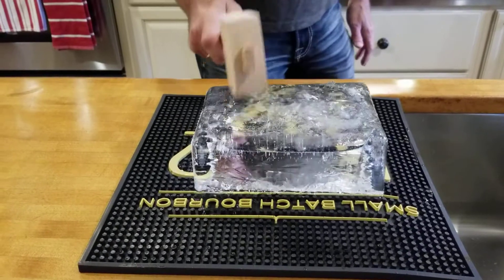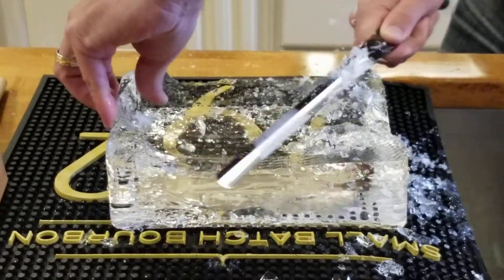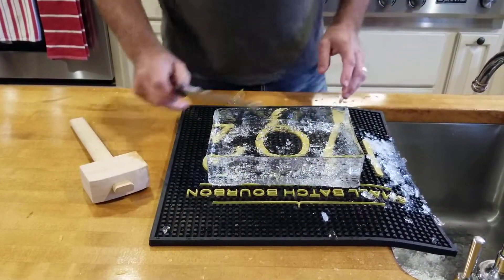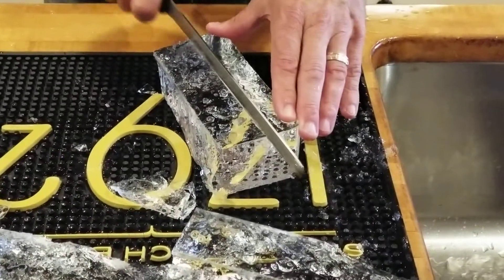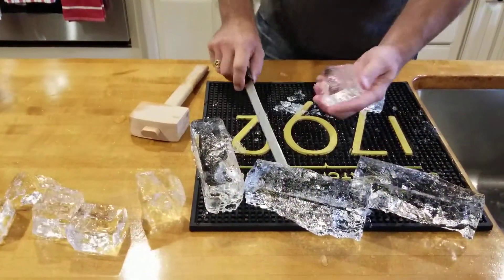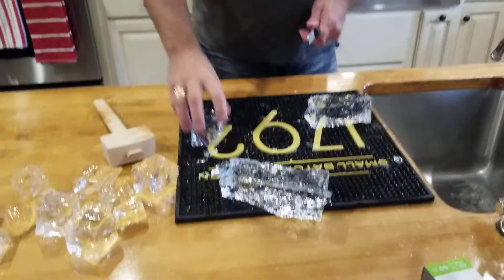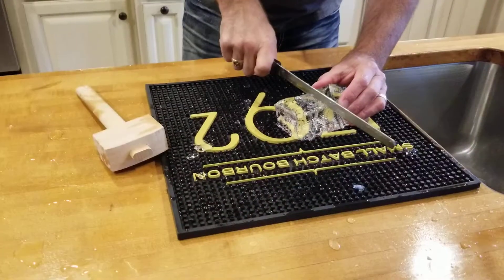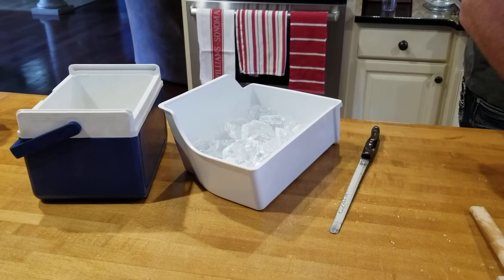Clear Ice Cube Cutting with Dave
How do you make clear ice cubes and how to cut them.